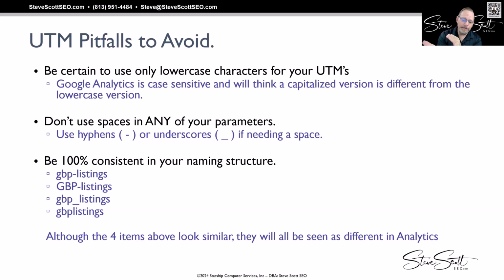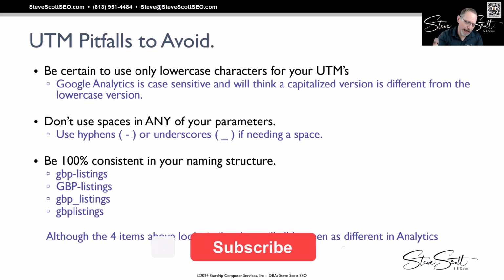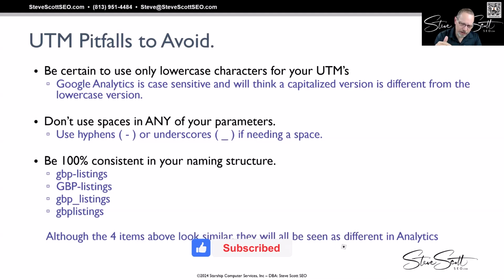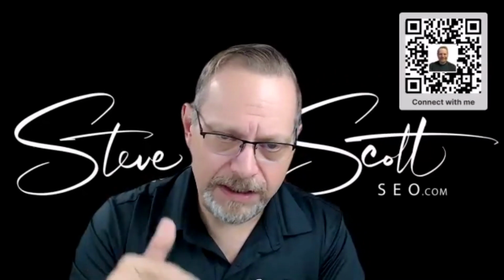Are You Making These UTM Mistakes? Avoid These Tracking Pitfalls!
Learn from SEO expert Steve Scott as he breaks down common UTM mistakes to avoid in your tracking strategy. Don't miss out on optimizing your SEO efforts!

This SEO Short Cut is from my "Tracking Google Business Profile Success Using UTM Parameters" training course recorded in October of 2024. To see the rest of this video and over 60 hours of my other SEO courses, sign up for my 2-week trial